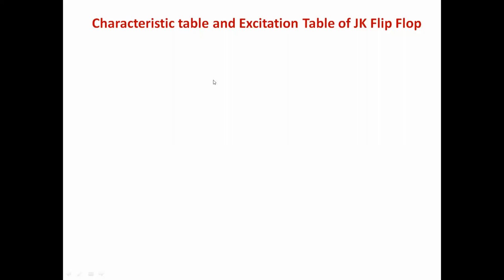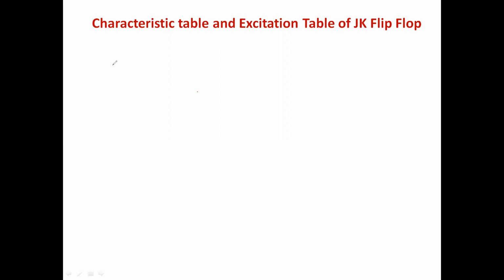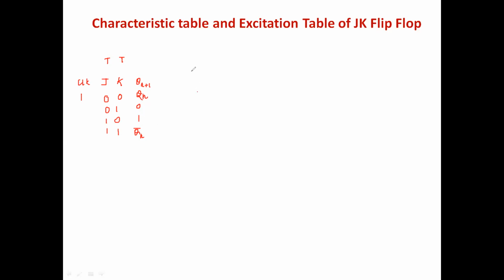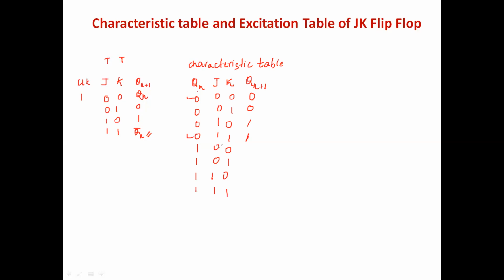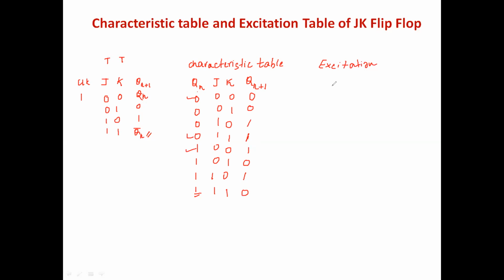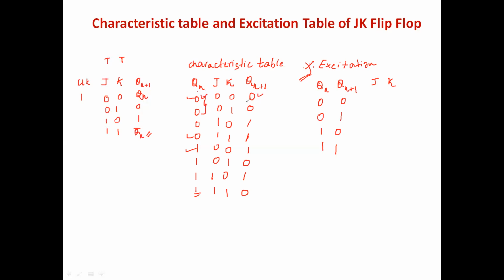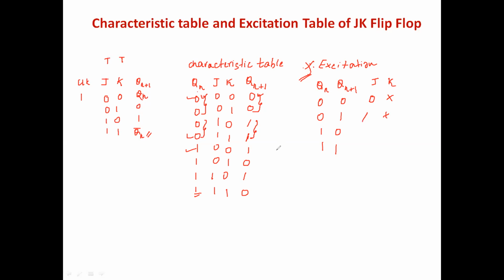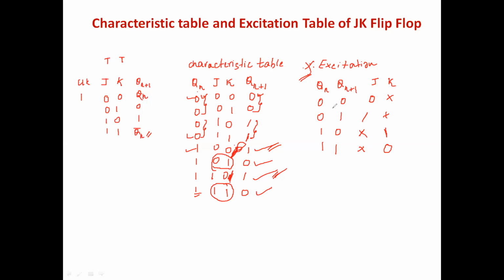Excitation table for JK flip flop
JK Flip Flop -Excitation Table